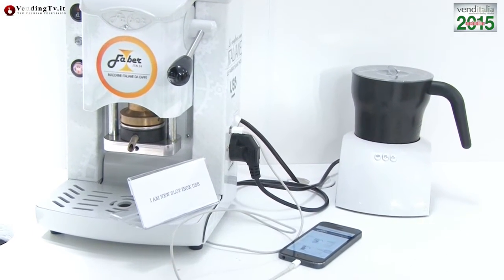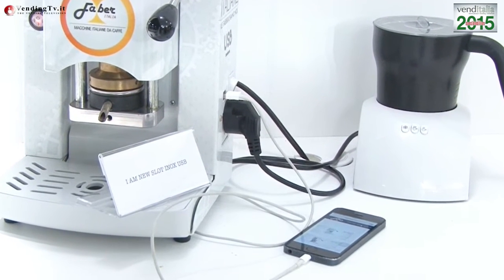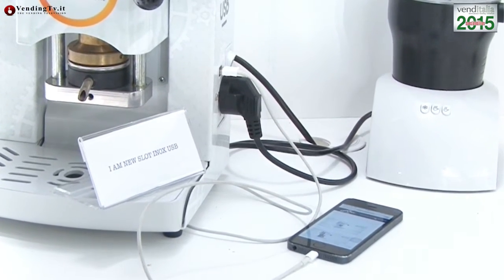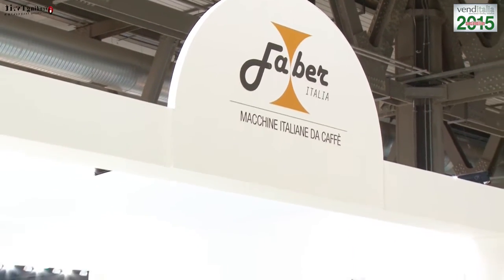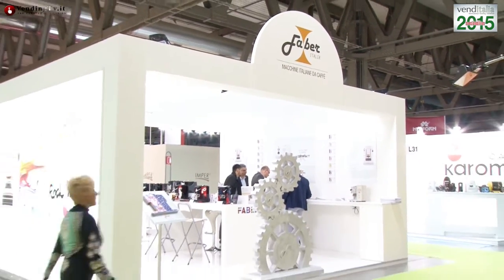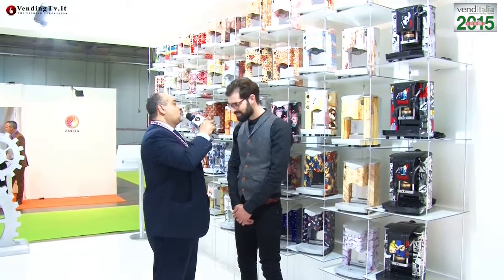Venditalia 2015 Vending TV Fabio Russo intervista Alfonso e Fabio Teti di Faber Italia srl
Le interviste realizzate da Fabio Russo per VendingTV.it con i protagonisti del vending illustrano in dettaglio quanto di nuovo offre oggi il mercato sia per ciò che riguarda l’industria specializzata nella produzione di macchine che per ciò che concerne nuovi prodotti e nuove tecnologie – alcuni vere novità, altri perfezionamento di prodotti già affermati – da oggi a disposizione dei gestori italiani.

L’azienda protagonista dell’intervista odierna è la Faber Italia srl che si è distinta nell’edizione speciale di Venditalia 2015 per la ventata di novità portata nel segmento delle macchine per il caffè in cialde.
L’azienda, alla quale è unanimamente riconosciuta la robustezza delle macchine e la performance del gruppo di erogazione, ha deciso di concentrare la propria attenzione sul design, affinché anche l’estetica potesse diventare un valore aggiunto e un tratto distintivo della produzione Faber.
A tale scopo, ha creato una propria divisione grafica interna guidata da due giovani designer,  Gianpaolo Spasiano e Fabio Teti, ai quali è stato affidato il compito di rivisitare l’affermato modello SLOT trasformandolo in qualcosa di unico.
Da quest’ idea è nata la linea Rock’n’color, costituita da 10 serie a tema, ognuna composta da 5 diversi soggetti: Art, Colors, Flowers, Ethnic, Oriental, Industrial, Morning, Coffee, Romantic, Wood.
L’estro dei giovani designer ha dato risultati molto apprezzati dai visitatori della fiera mostrando di aver centrato l’obiettivo: trasformare una comune macchina per il caffè in cialde in un oggetto di design, un complemento d’arredo che può contestualizzarsi in ogni ambiente, data l’ampia gamma di colori e fantasie disponibili. E se proprio non si trovasse quella più adatta alle proprie esigenze, lo staff Faber è pronto a progettare e realizzare grafiche su misura.
Altra novità di grande appeal, la serie di macchine serigrafate Diabolik, l’eroe dei fumetti amato da tutti diventa protagonista della pausa caffè grazie ad un accordo stretto da Faber con la casa editrice del fumetto, la Astorina, pronta a certificare e firmare anche una serie limitata prodotta per gli estimatori.
Ma ancora tanto altro allo stand Faber come si potrà vedere seguendo l’intervista con Alfonso e Fabio Teti.